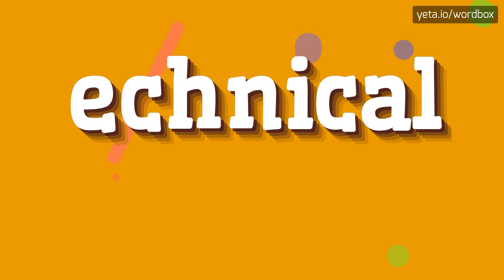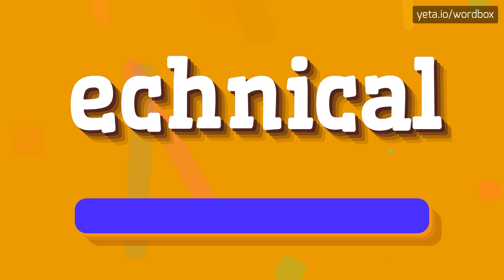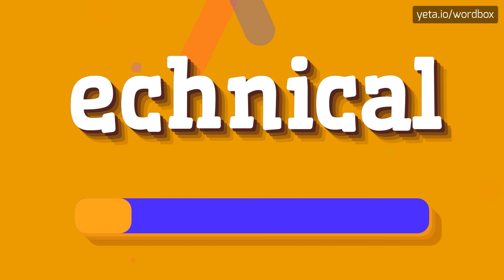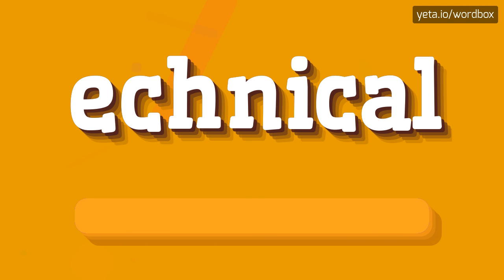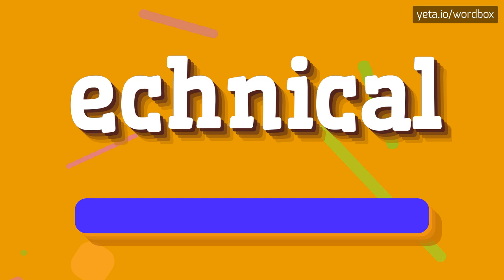ECHNICAL - HOW TO PRONOUNCE IT?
ECHNICAL -  Pronunciation, Meaning, and How to Use It in 2023

How do you pronounce the word 'technical'?
Can you provide an alternative pronunciation for 'technical'?
What is the correct way to say 'technical' in English?
Could you break down the syllables in the word 'technical'?
Is there a specific accent or dialect that affects the pronunciation of 'technical'?
ECHNICAL Meaning And Definition:
Technical refers to anything related to technology, engineering, or scientific knowledge.
It pertains to the practical application of skills, techniques, and methods used to create, maintain, and operate machines, systems, devices, or processes.
ECHNICAL Pronunciation:
To pronounce technical, say tehk-ni-kuhl.
Use ECHNICAL In Your Speech:
1. The technical team is working on developing a new software application
2. My brother is studying mechanical engineering and learning about technical design
3. The company is investing in research and development to stay at the forefront of technical innovation
4. The technical specifications for the project need to be finalized before production begins
5. The technical support team is available 24/7 to assist customers with any issues
Please answer in comments for the most popular ECHNICAL questions:
1. What are some key skills required in the technical field?
2. How has technology advanced in the past decade?
3. What is the role of computer science in technical industries?
4. Can you give an example of a technical problem-solving process?
5. What are some emerging trends in the field of technical research?